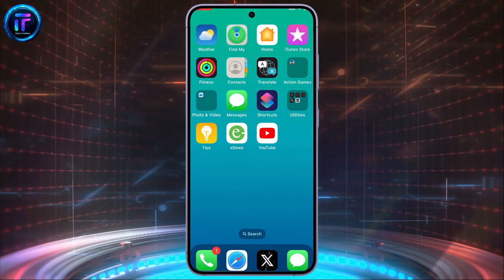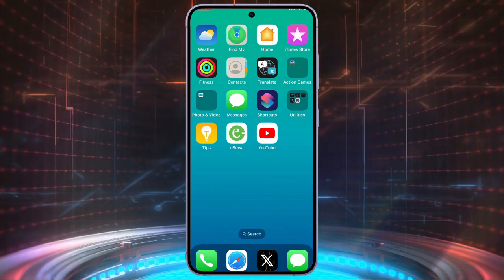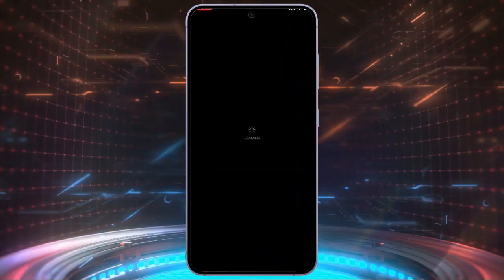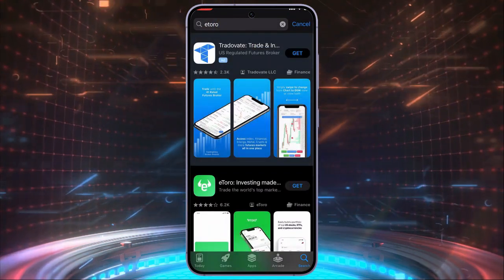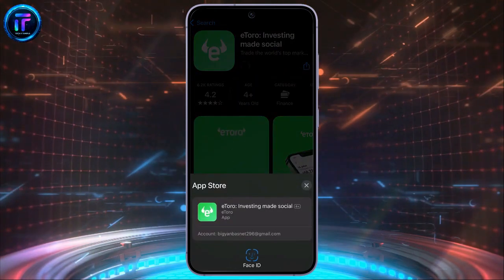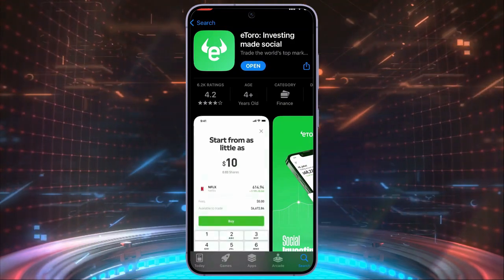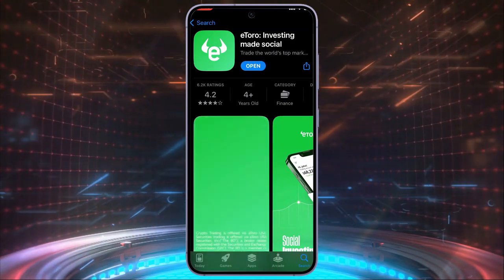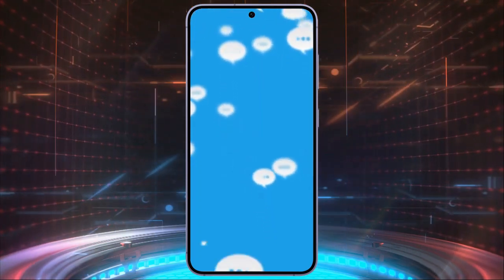How to Install eToro App on iOS Device 2024 | Download eToro App on iOS Device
Learn how to install the eToro app on your iOS device in this step-by-step tutorial. Whether you're new to trading or a seasoned investor, eToro offers a user-friendly platform to buy, sell, and trade various financial assets. Follow along as we guide you through downloading the eToro app from the App Store, installing it on your iPhone or iPad, and getting started with your investment journey.